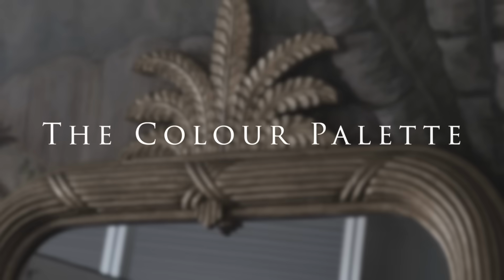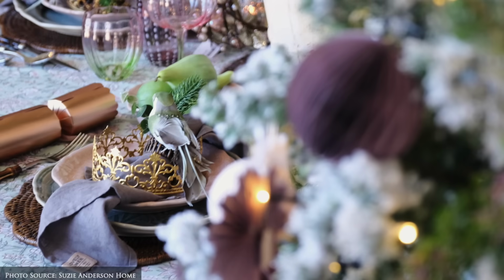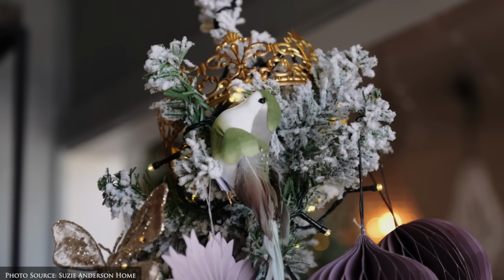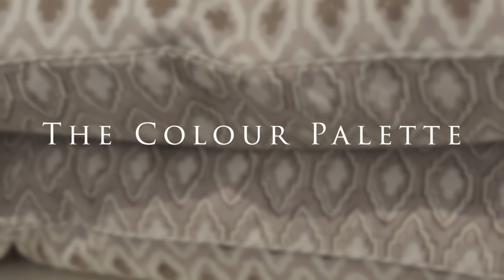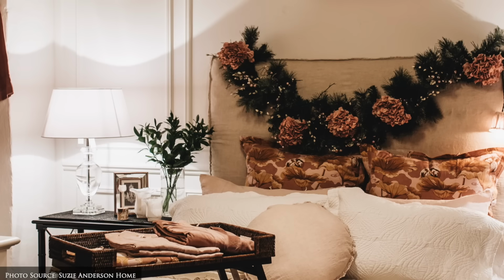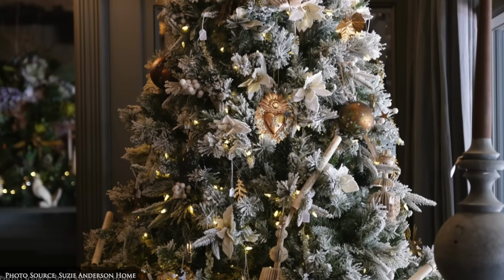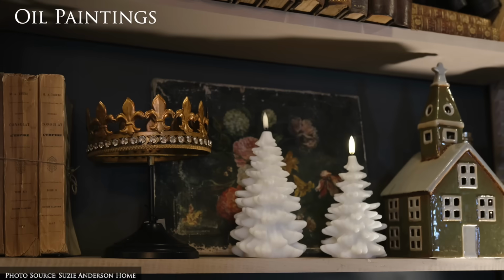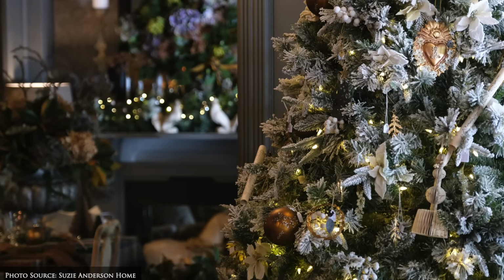Our 2024 Christmas Themes - Soft, French, & Elegant Styles | Part 2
In today’s video, I’m sharing 3 elegant French-inspired Christmas decorating ideas for 2024, inspired by old-world glamour, handcrafted accents, and soft pastel hues! This is Part 2 of a 3-part series showcasing the festive themes I’ve curated for our Suzie Anderson Home stores. Let’s get inspired for the holiday season together!

⏰ Timecodes ⏰:
0:01 Introduction
0:38 Look 1: The Garden Room
5:26 Look 2: Pink Parisian Bedroom
9:06 Look 3: French Faded Beauty
12:39 Outro

"The beauty is in the detail" - It is at the heart of what we do! At Suzie Anderson Home we believe it is the little things in life that mean the most. Our desire is to inspire you to create a home you love x